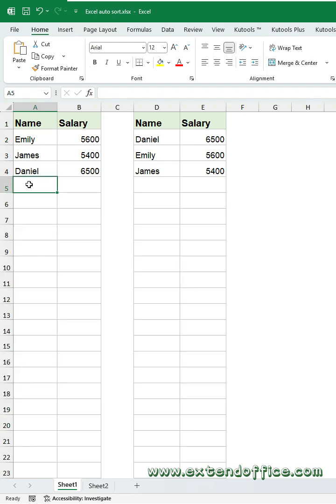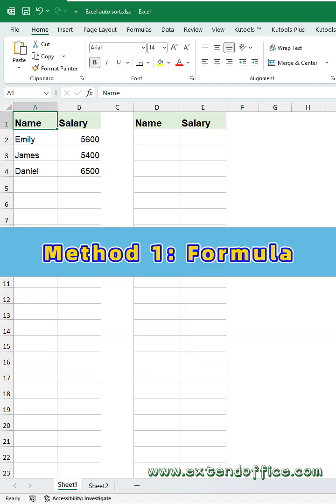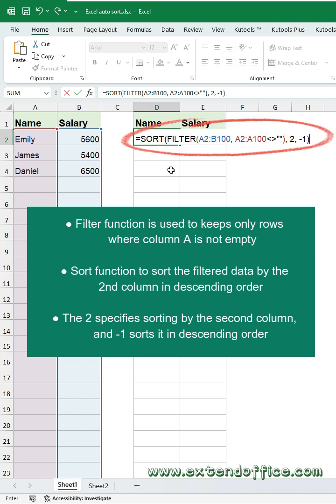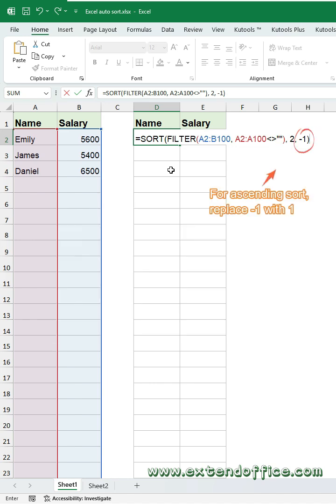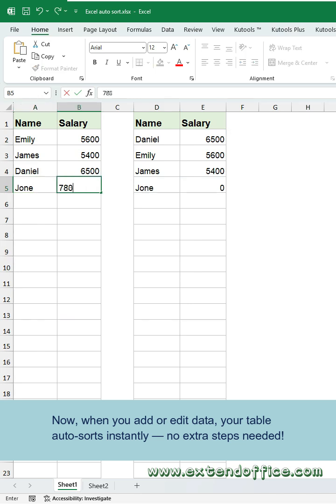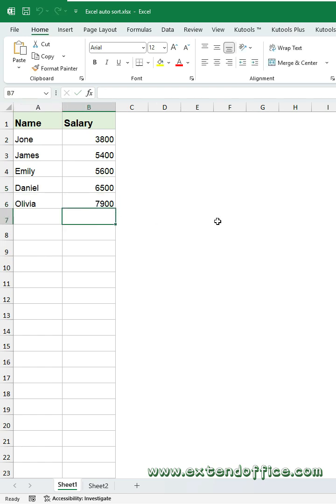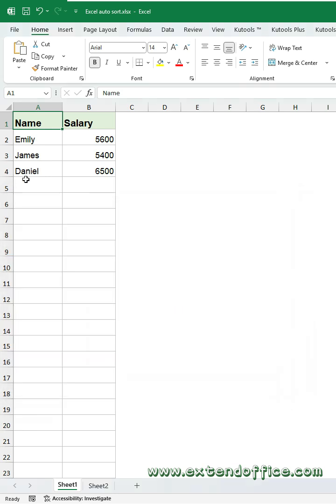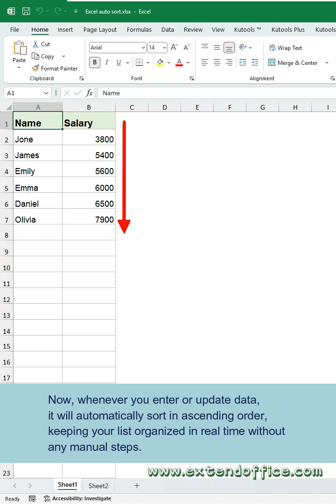Auto Sort Data in Excel — Instantly Organize as You Type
Still sorting your Excel data manually? In this video, you’ll learn how to make your data sort itself automatically whenever you enter or update values! Save time and keep your spreadsheet always organized with this smart Excel trick.